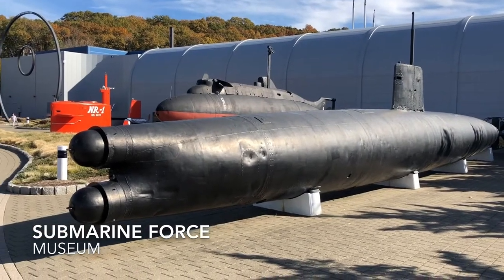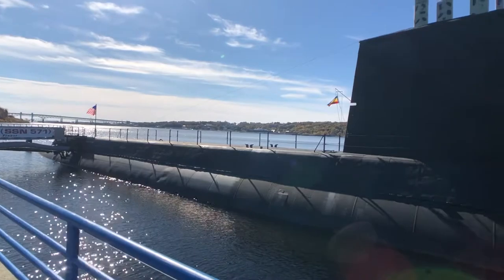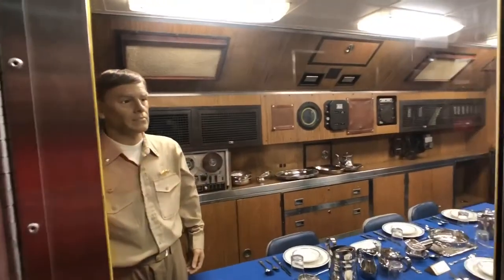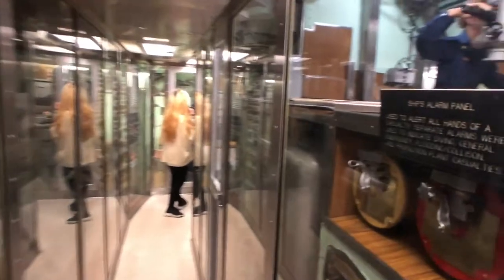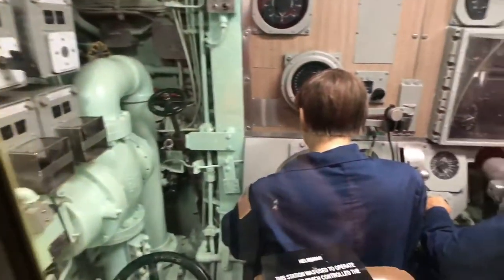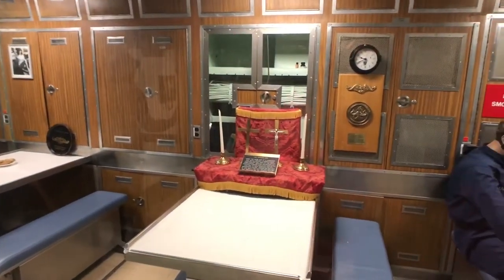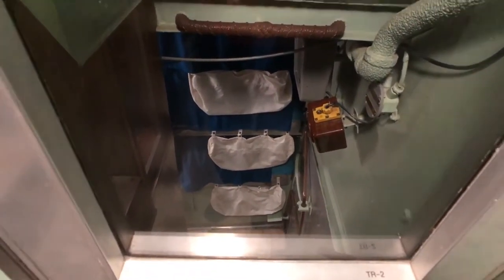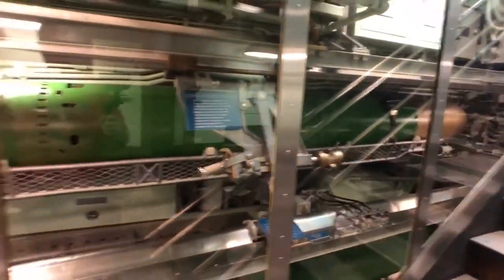Navy Submarine Museum in Groton, Connecticut. USS Nautilus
Take a tour inside the USS Nautilus nuclear submarine !